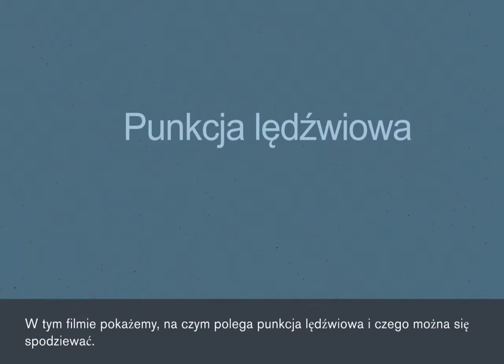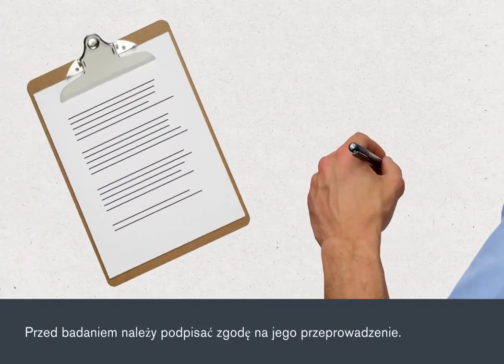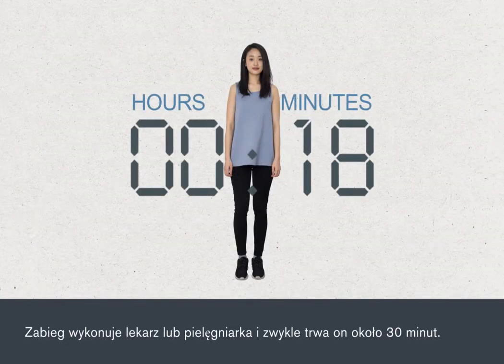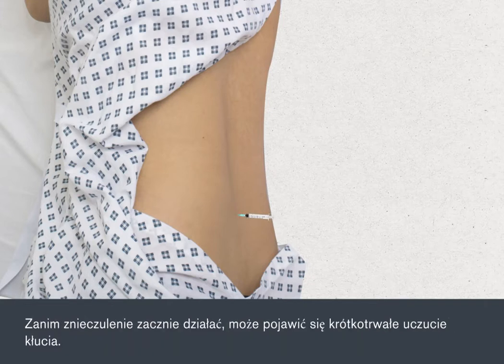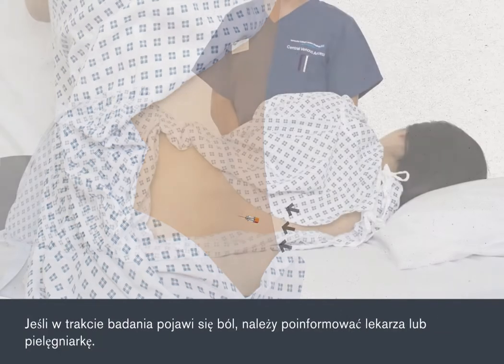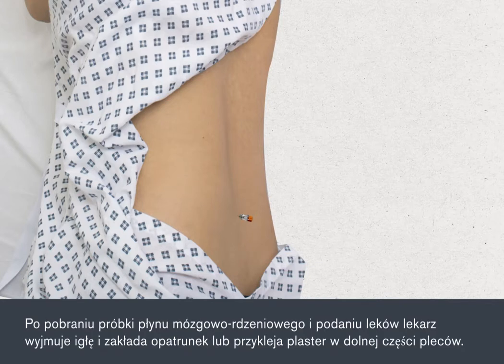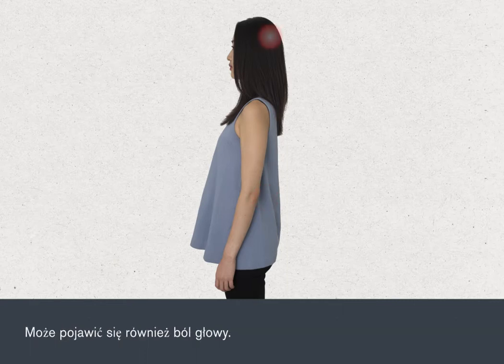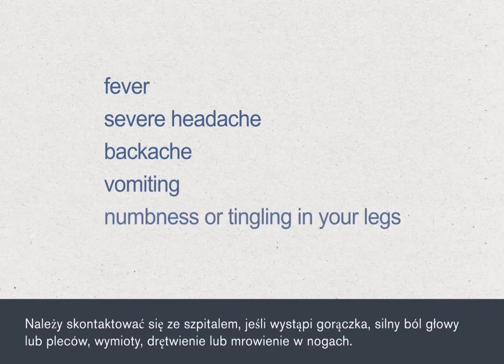Lumbar Puncture Polish